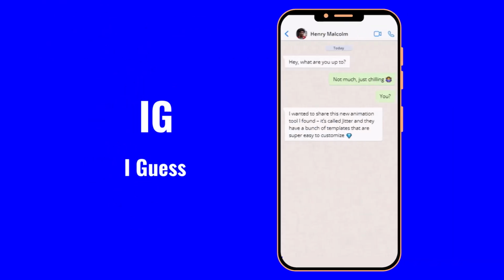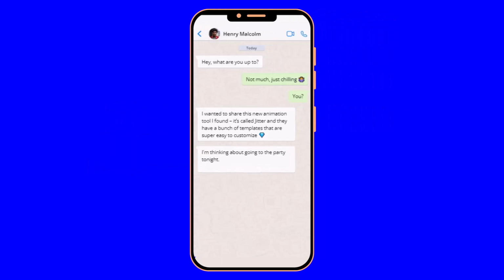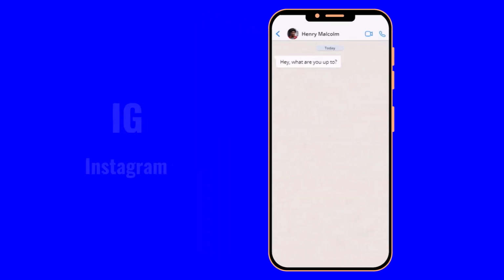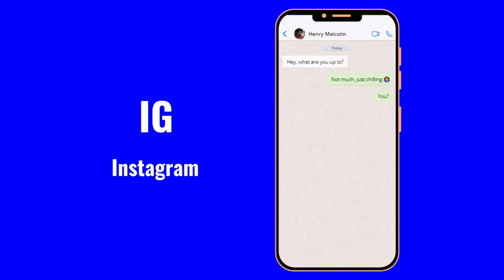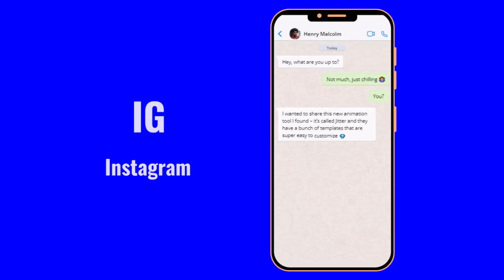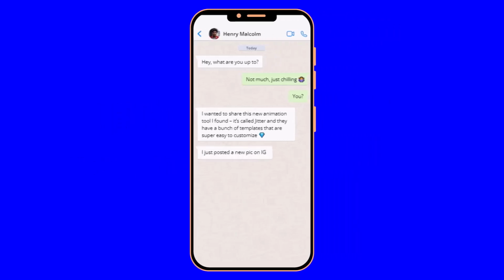What Does 'IG' Mean In Slang Text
In this video I will show you what does IG mean in slang text.
This short tutorial is a step by step guide, so you'll find the answer you're looking for. Be sure to watch the video to the very end.
This video applies wherever you live, in the United States and also in any other country in the world. It's pretty quick and easy to do from your device. I hope this video helped solve your problem.